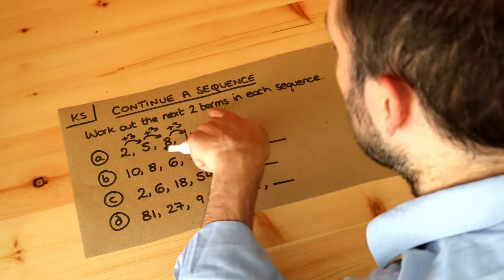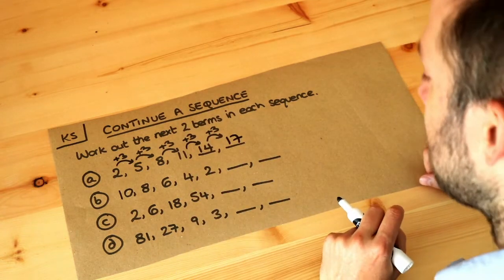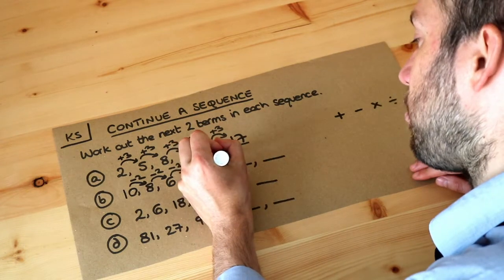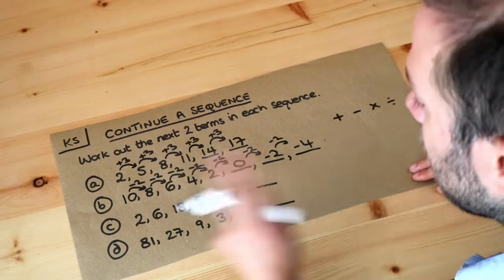Key Skill - Continue a sequence.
"Continue a sequence."